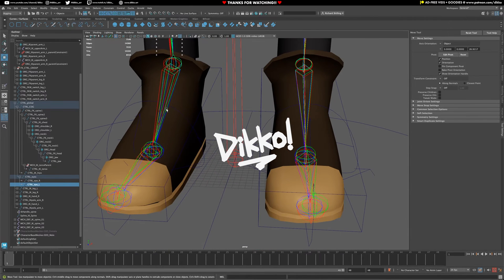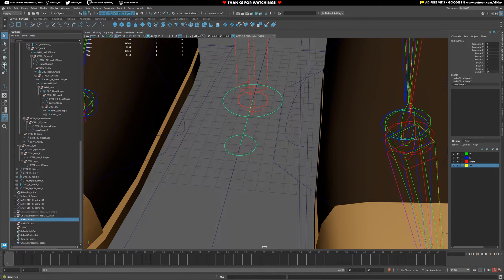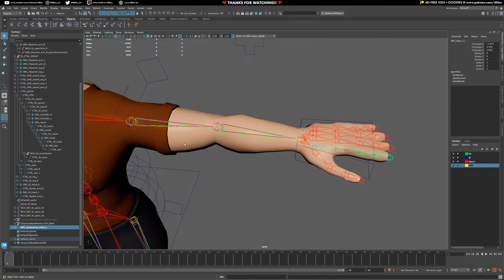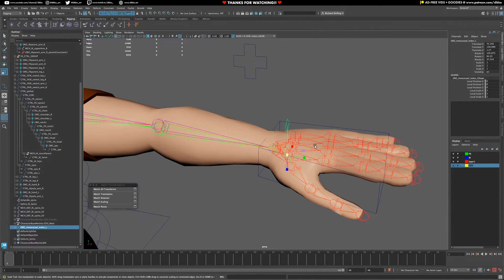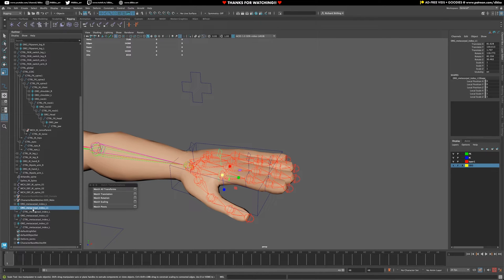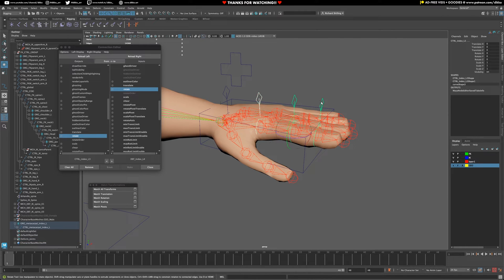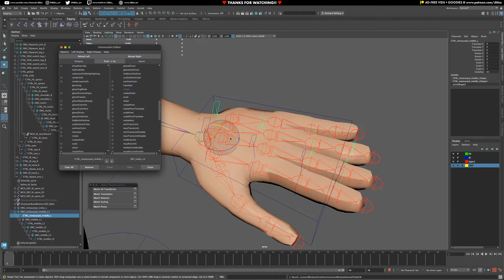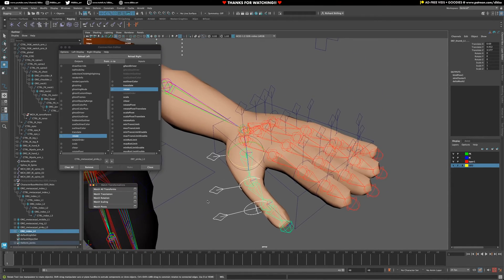Character Rigging in Maya! Episode 14 - Rigging the Hands